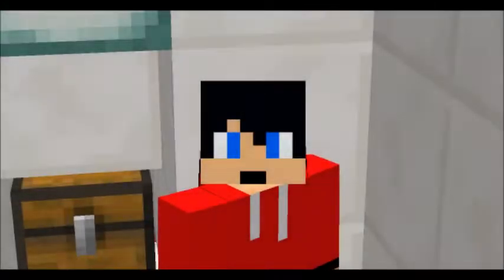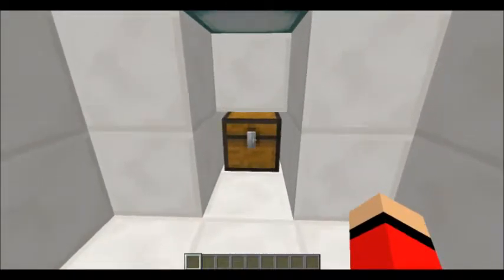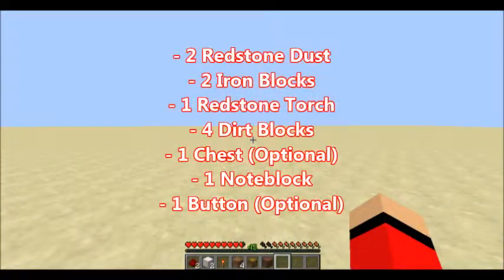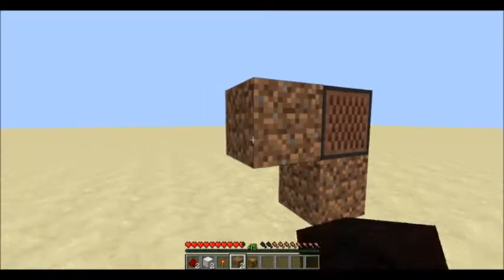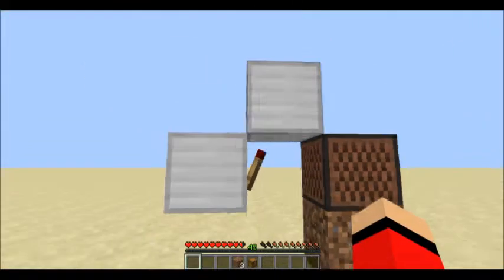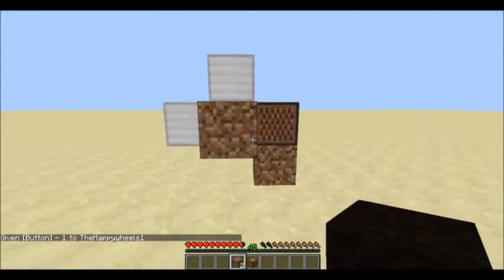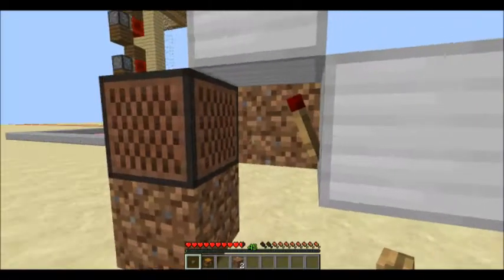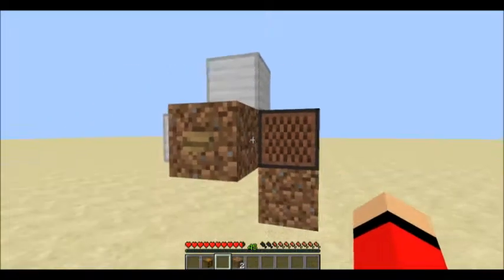Minecraft Quickies - Alarm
Make An Intruder Alarm / Doorbell / Tree Jumpscare Or Fire Alarm With This Neat Trick!